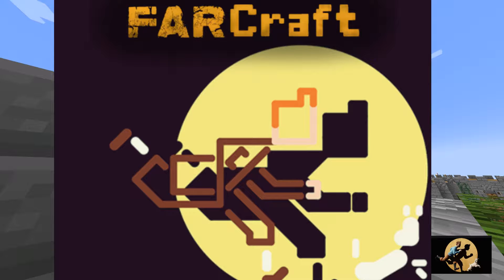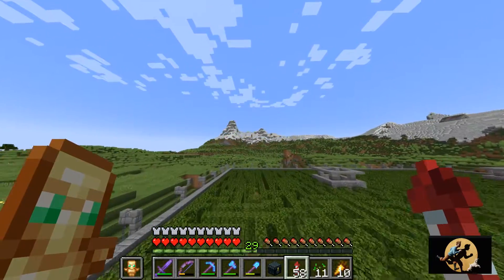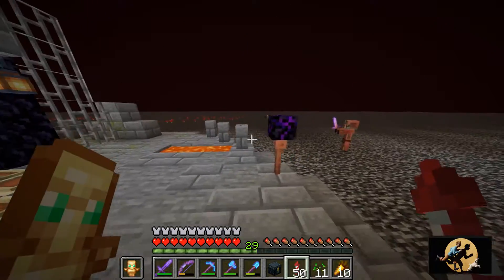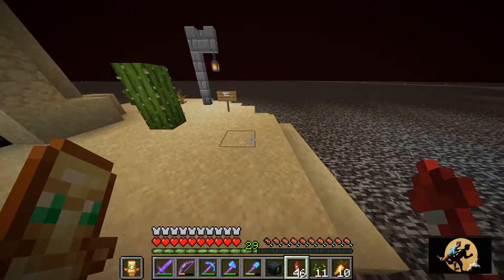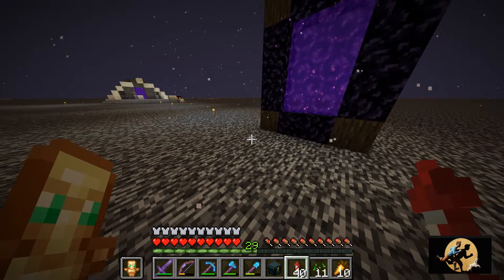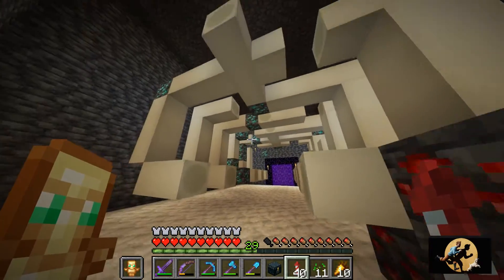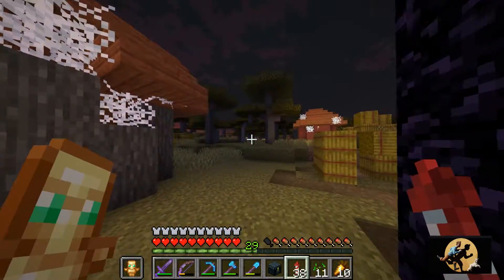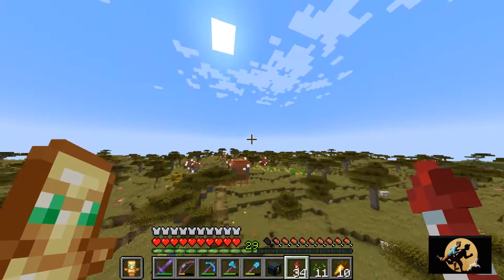Farcraft Ep 03 Extream Rare fossil find.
In this episode ,i apologize,we show off the new nether roof additions,talk about an upcoming village upgrade build that might be familiar and show off an very rare diamond encrusted fossil and do an fly over the new mini-game area that is still a work in progress but could not wait cause it is amazing.